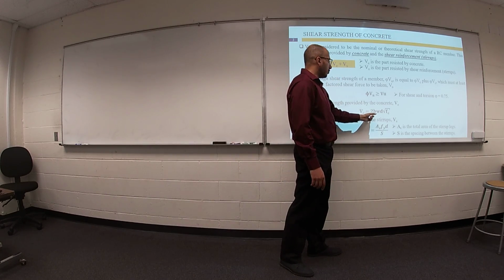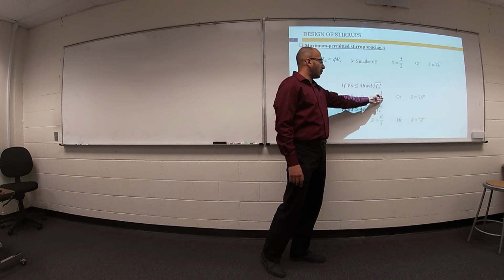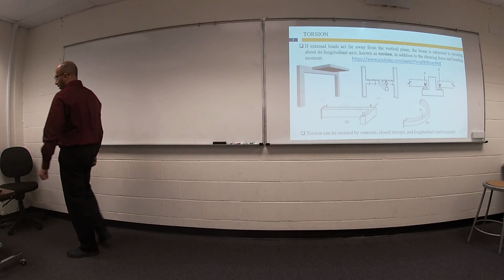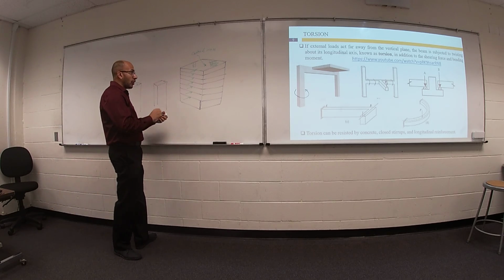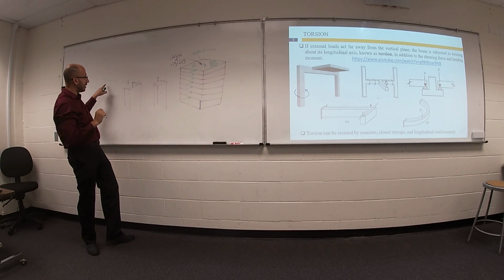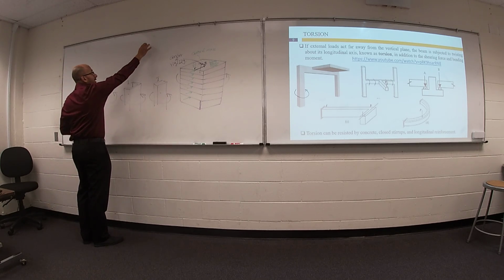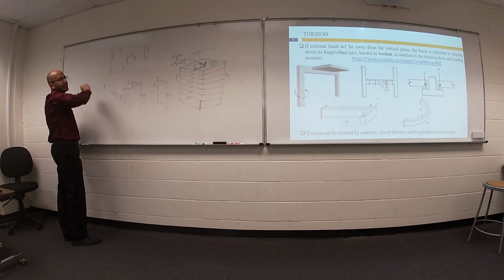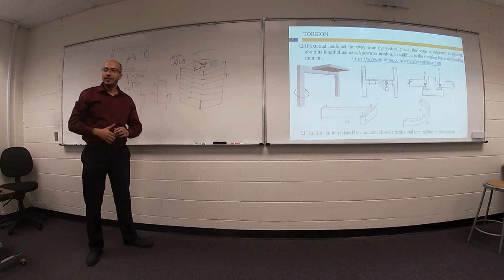Concrete Module 5_6